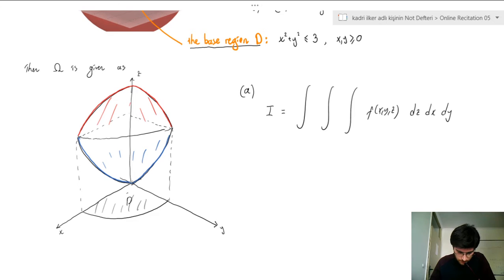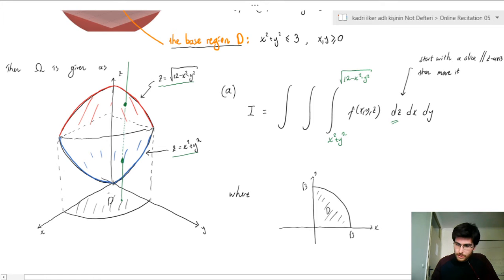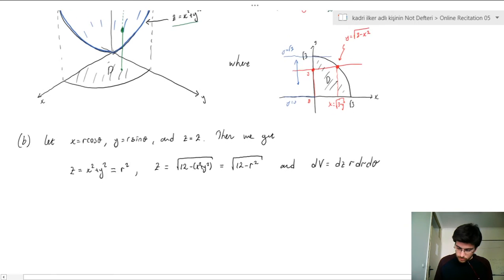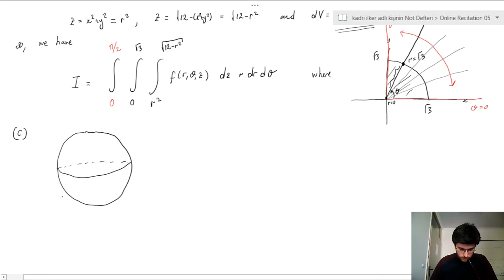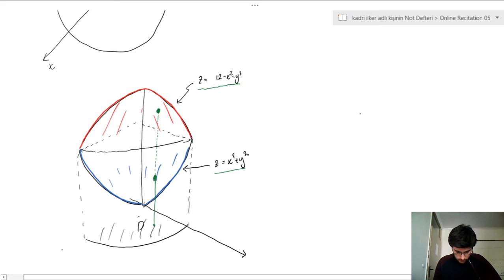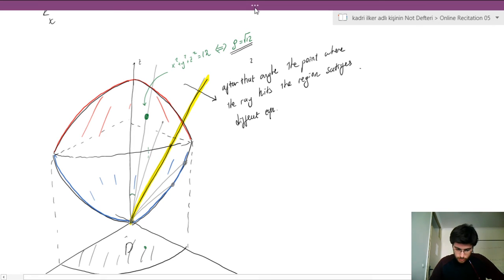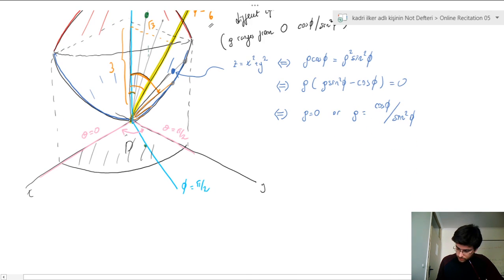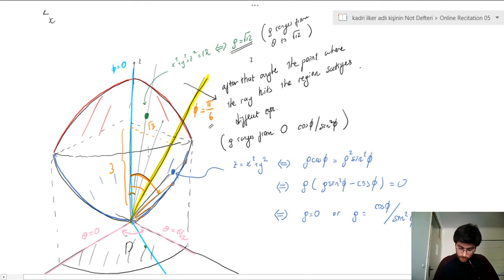MATH120 - Recitation 05-2: Triple Integrals-II